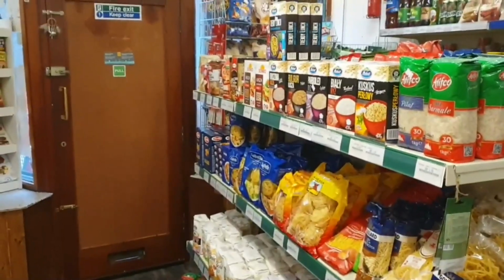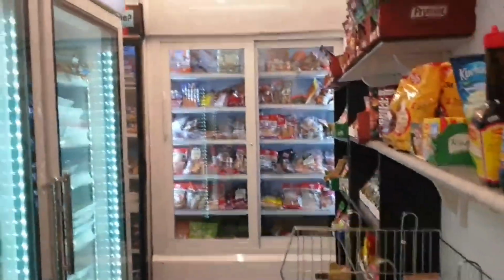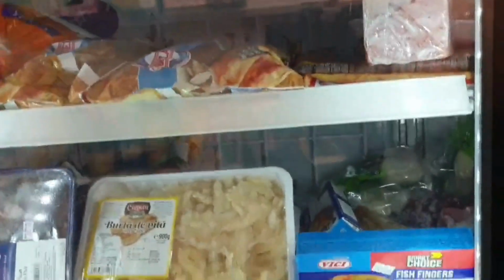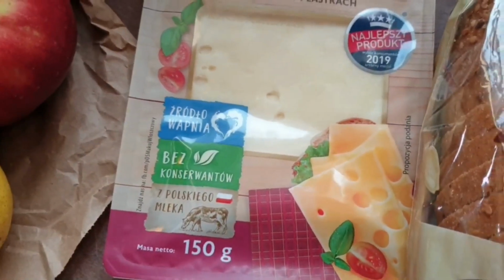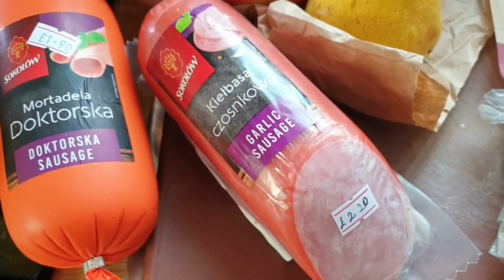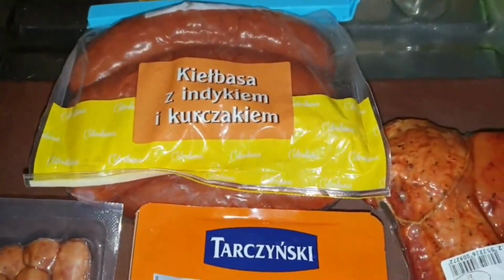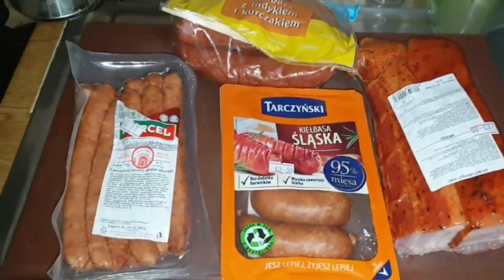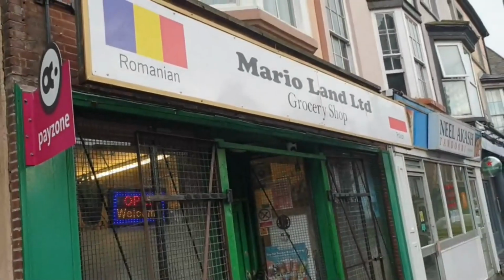Mario Land Deli Haul and Refurb 🇷🇴🇵🇱😋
Mario Land Deli is my favourite place for food shopping in Rhyl. The store has recently re-opened after refurbishment, and this video maps the changes to the store and shows you my latest food haul.

The family-run shop staff are super-friendly and more than happy to help you.

Mario Land Ltd.
23 Water Street,
Rhyl,
LL18 1SP

Opening Times
Monday-Saturday: 10:00 - 20:00
Sunday: 10:00 -17:00

*Please note: This is a spontaneous and unpaid promotion of my favourite family-run deli.*

Visit my searchable blog for more information and some of my prevideo era recipes: